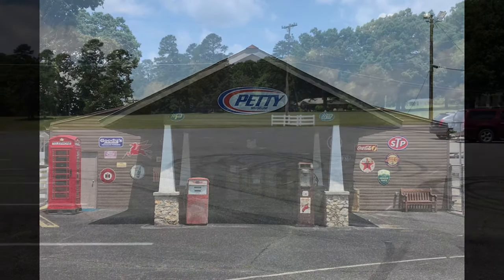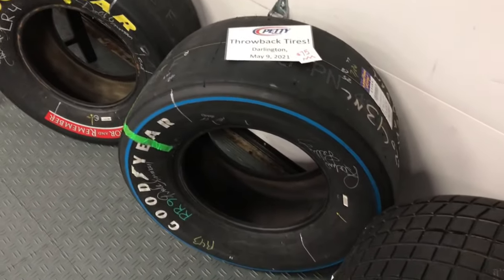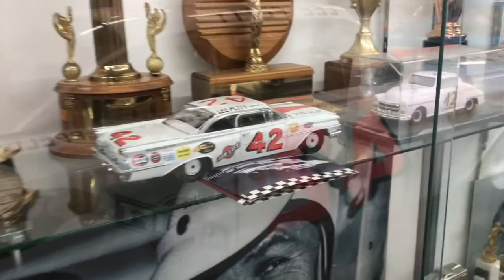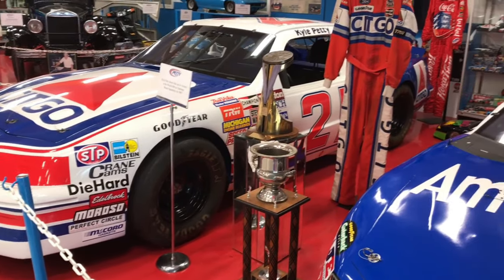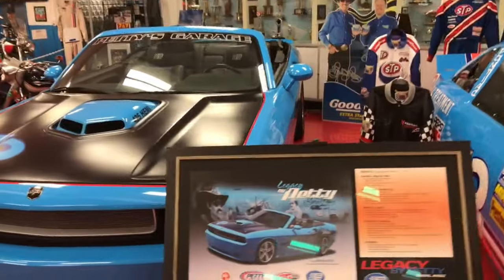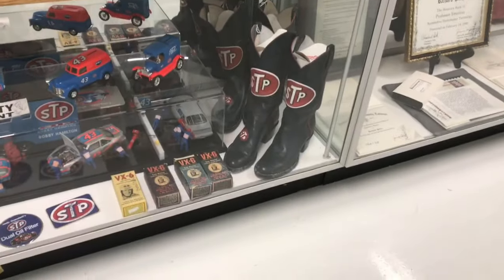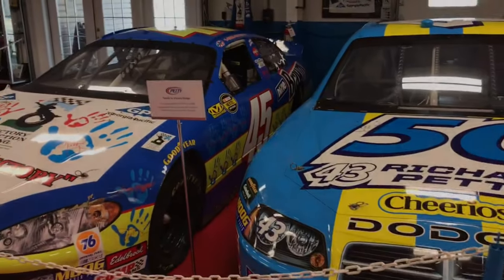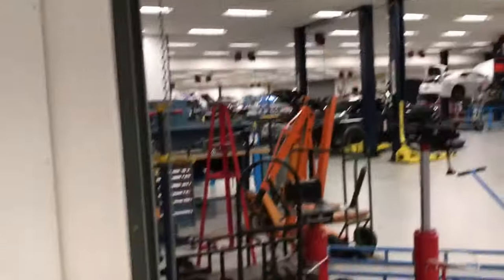Richard Petty Museum and Petty's Garage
A tour of the Richard Petty Museum and Garage in Level Cross, North Carolina.